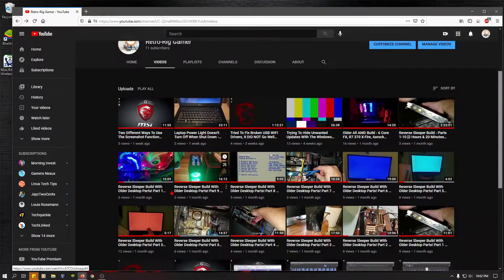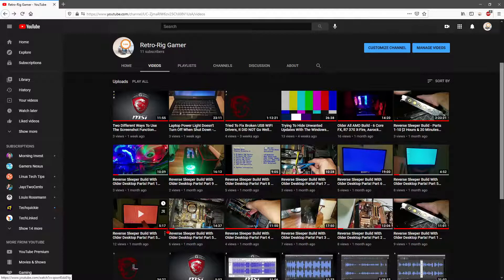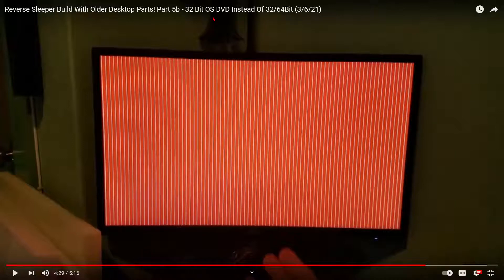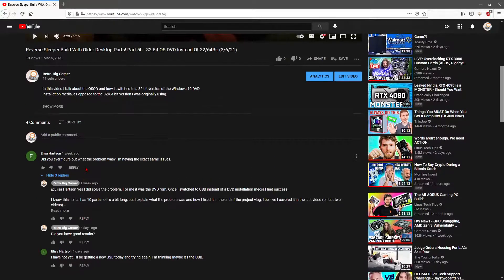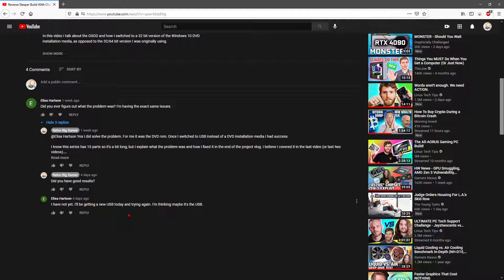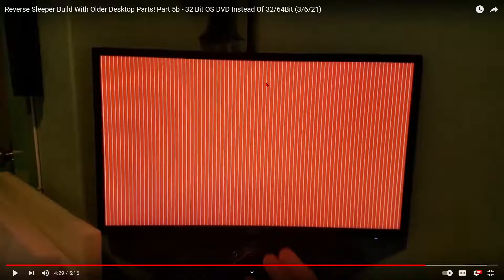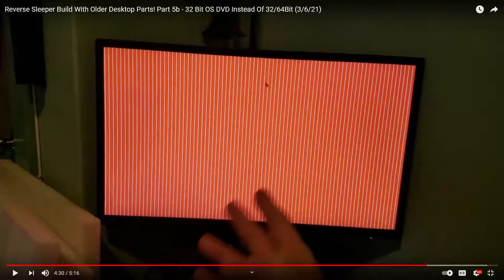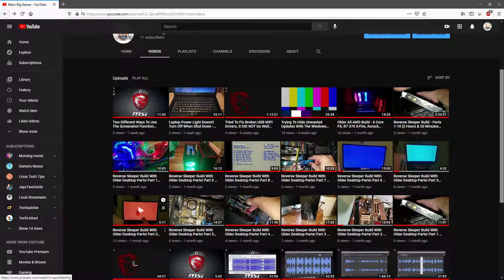Orange Screen and White Lines (OSOD) How I fixed it (4/23/21)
In this video I talk about the Orange Screen of Death - the orange screen with white lines, I ran into while trying to install Windows 10 on the old sleeper build and what I did to get around the issue.